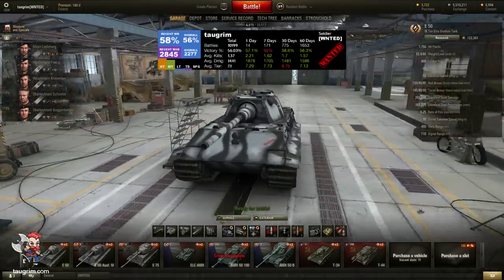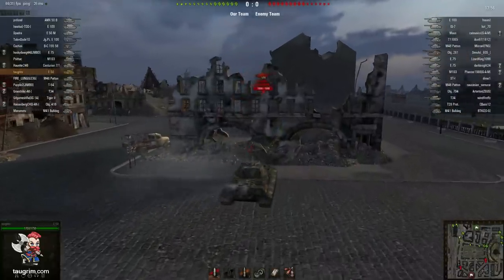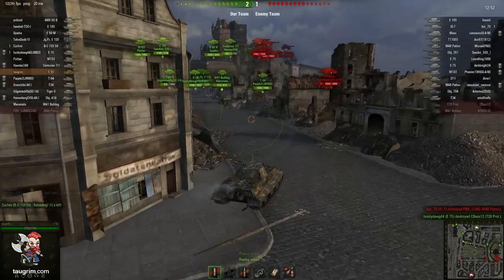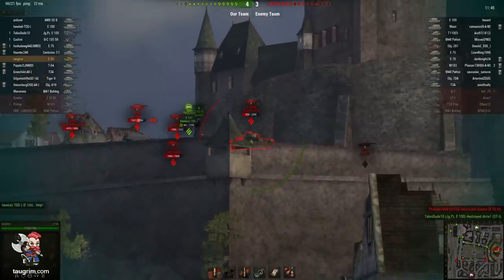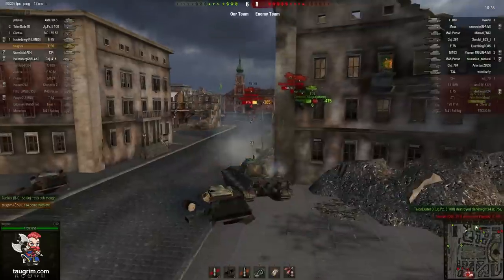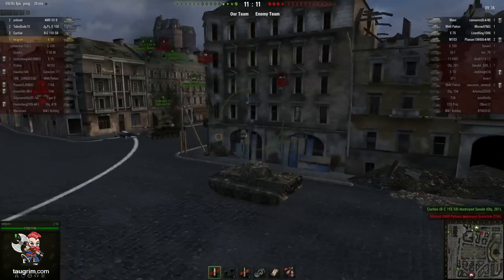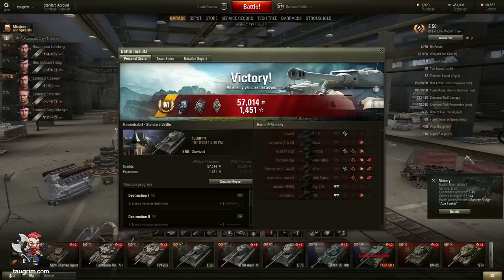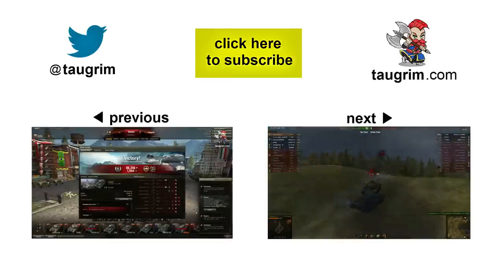E50 Review/Guide, Flexing to a Collapsing Flank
I review the exceptional E-50, the tier 9 German medium tank in the E50M line in World of Tanks (WoT).

Stat line: Ace Tanker, 5.5k damage, 3 kills, 2 spots, 1.2k assisted damage

The E 50 has a highly accurate gun, and the solid hull armor can be angled to deflect incoming fire. I discuss the importance of flexing to prevent a flank from collapsing and the arguments against capping too early instead of pressing an advantage.

This video is part of my "Road to Unicum" series in which I share what I've learned as I progress towards account Unicum rating (top 1%) with silver ammo only. I talk through how I'm reading the battle as it unfolds and discuss key decisions and mistakes. My hope is that these videos meaningfully help other players improve their gameplay.

I've got a lot of good illustrative footage of various tanks, so let me know which of the following tanks you're interested in for future videos or specific topics you'd like for me to address:
* Cromwell
* E75
* ELC AMX
* T-34-85
* T-44

Cheers,
Taugrim